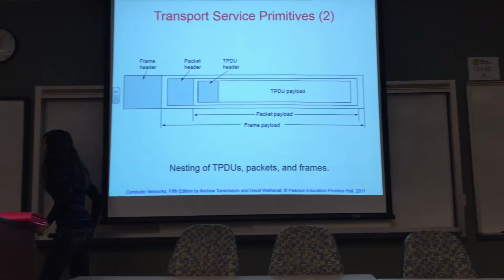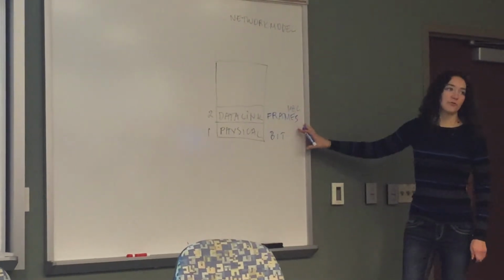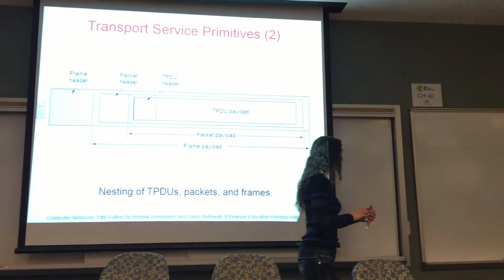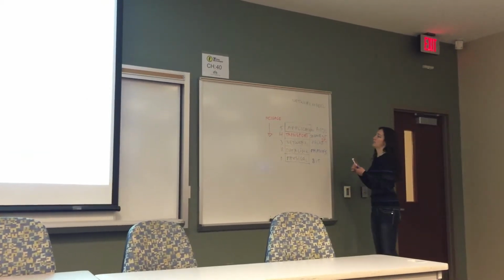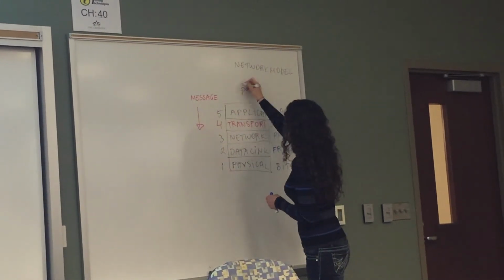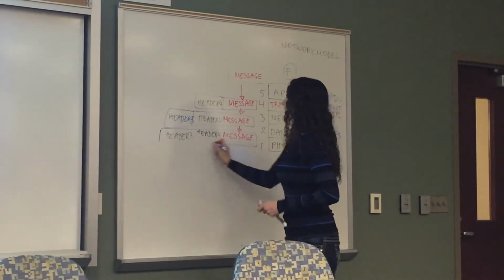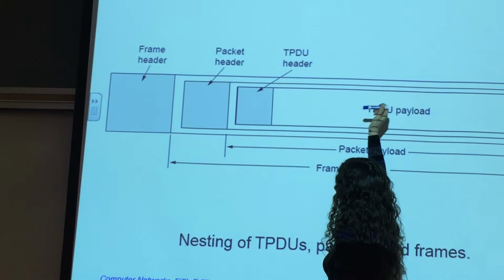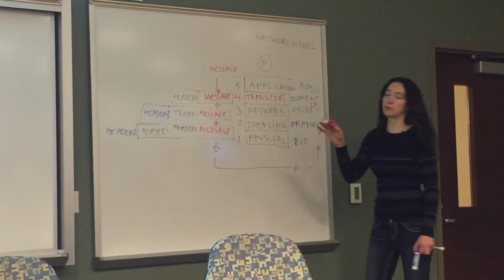Ch6.1_6.2 01TransportLayerOverview